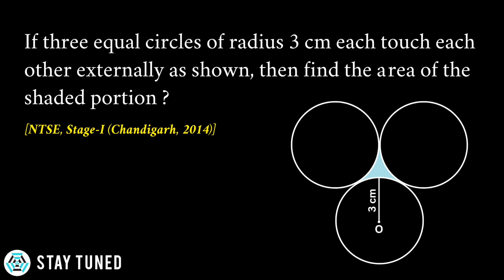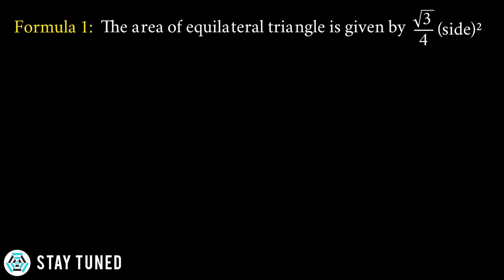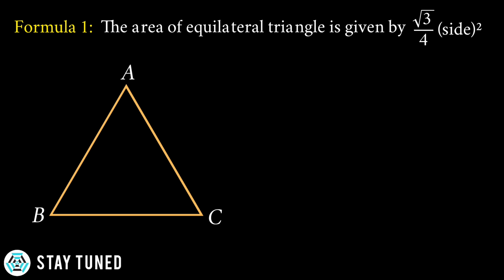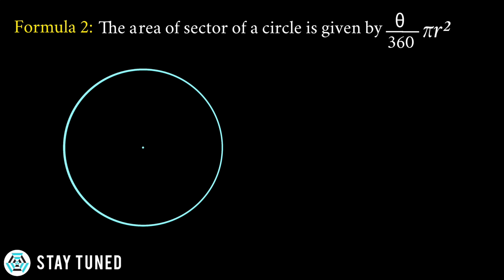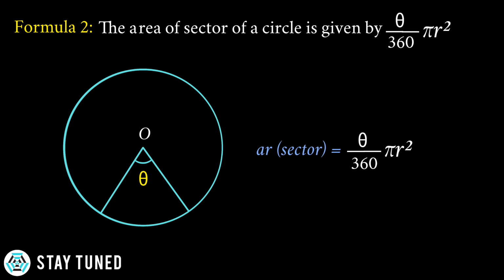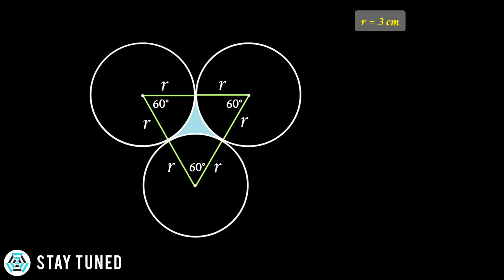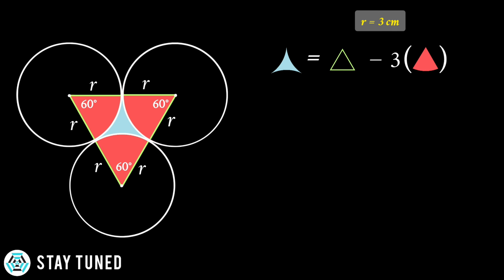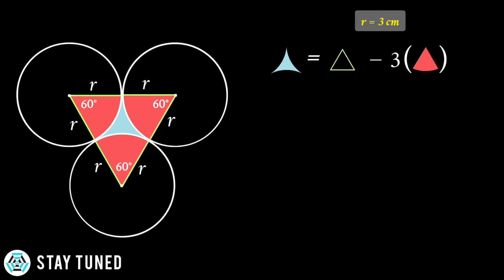A Tricky Problem from NTSE - Area bounded by 3-Circles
This question appeared in 2014 in the second stage of NTSE examination in Chandigarh. Only 30% of the students were able to solve this problem.

In this video, we present a tricky problem from the National Talent Search Examination (NTSE) related to finding the area bounded by three circles. We provide a step-by-step solution to help you understand the concept and approach behind solving this problem effectively.

About NTSE:
NTSE or National Talent Search Examination conducted by the National Council of Educational Research and Training (NCERT). It is a national level exam, conducted only for 10th standard students .The objective of the exam is to provide scholarships to the exemplary students studying in class 10th. It is a matter of great honour and esteem for students to be known as the nation's talent. The exam is conducted in two stages – Stage I and II.

The Stage 1 exam is a state-level exam and is conducted by all the Indian states and UTs. NCERT conducts Stage 2 exam which is a National level examination. Only those students who qualify in NTSE stage 1 will be eligible to appear for the Stage II exam.

Schedule: New Video Every Fortnight